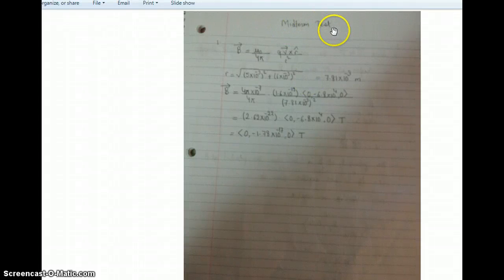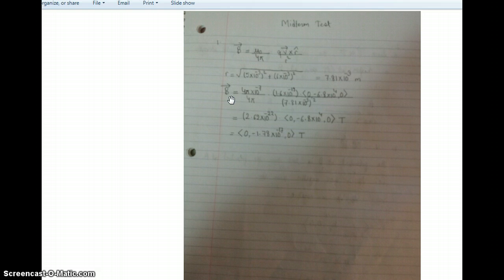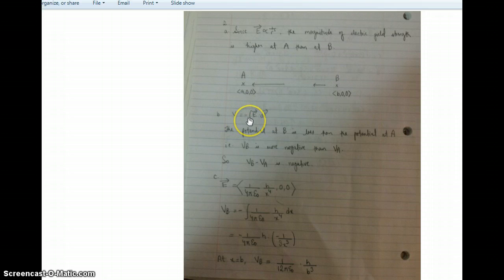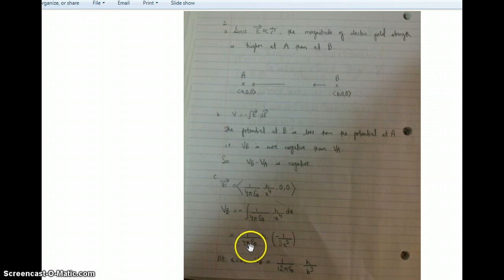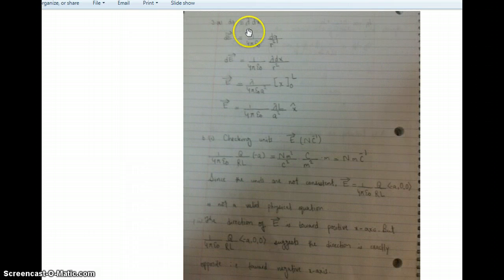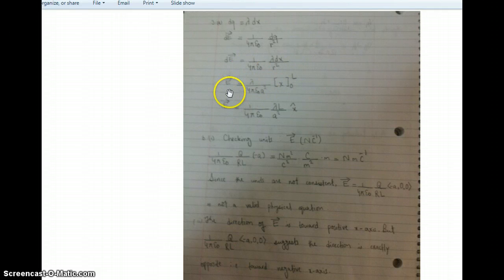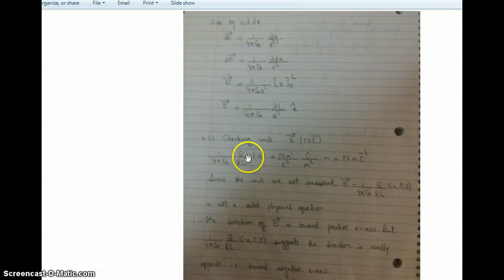redo of midterm